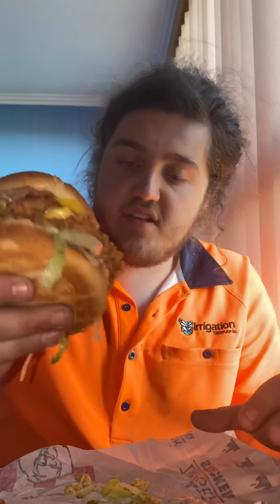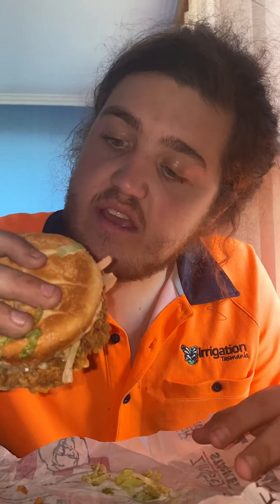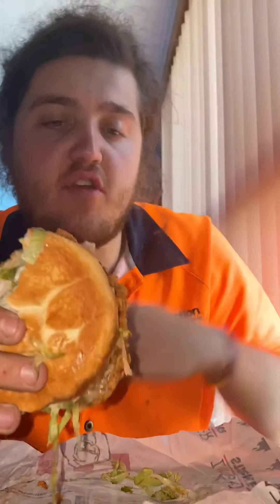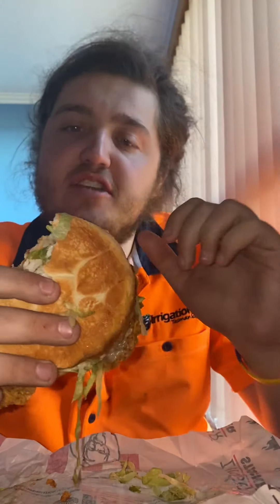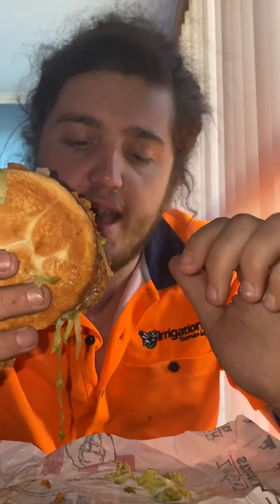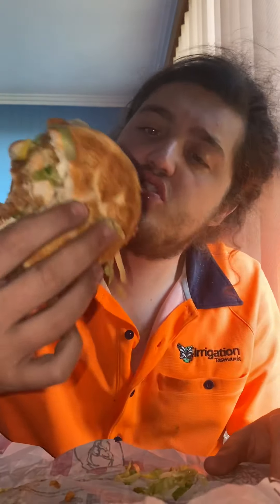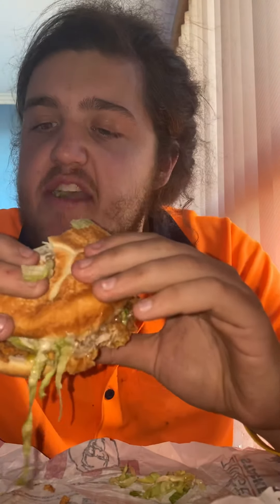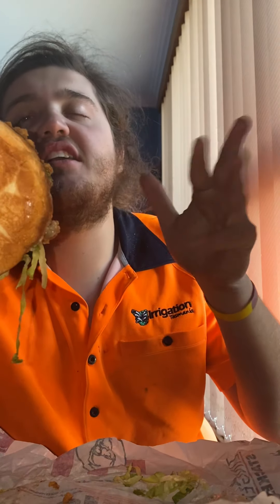KFC SECRET MENU EPISODE 7!! STACK CITY BURGER!!